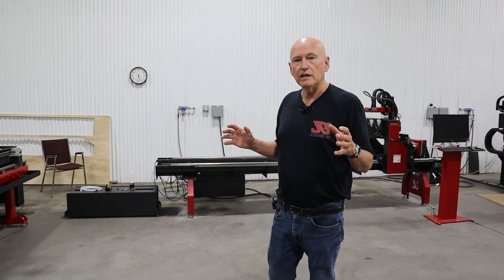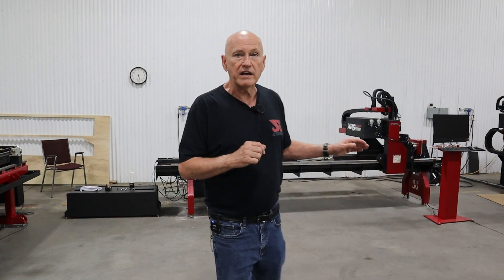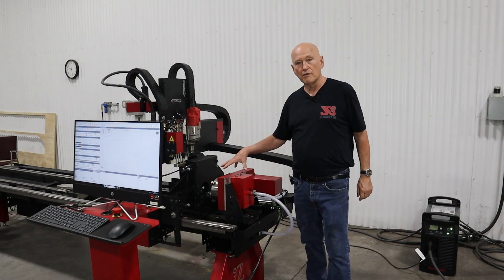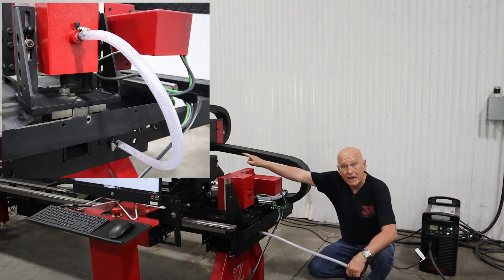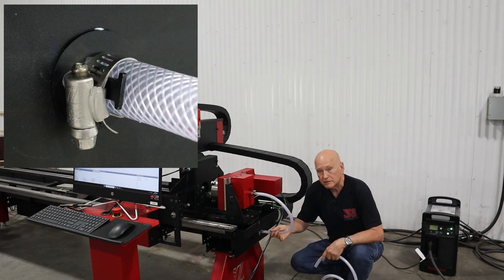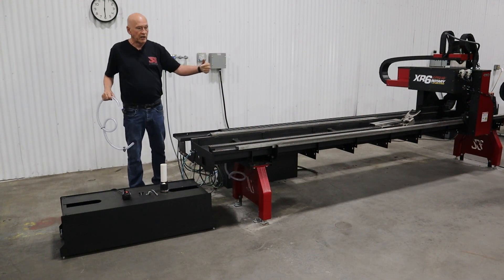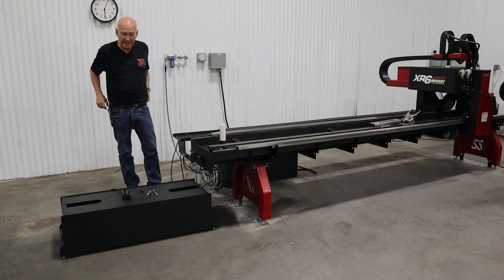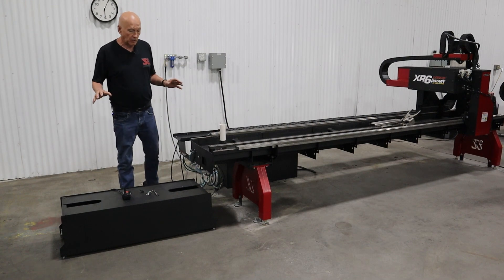XR6/XR12 Rotary Cutter Coolant System Installation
How to install the coolant system into the XR series of rotary cutters. This applies to the XR6 and XR12 as well as to the XRA rotary attachment for our line of flat bed plasma tables.